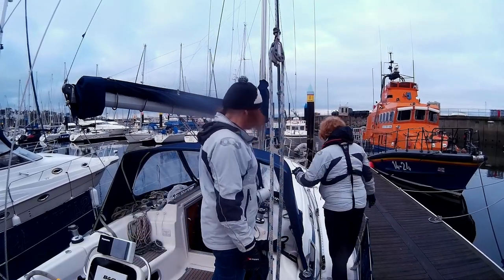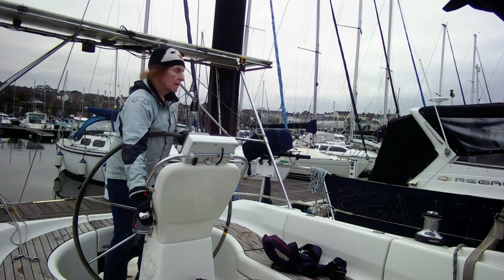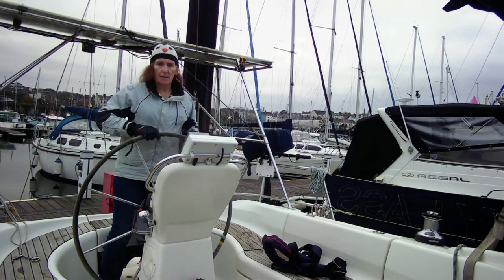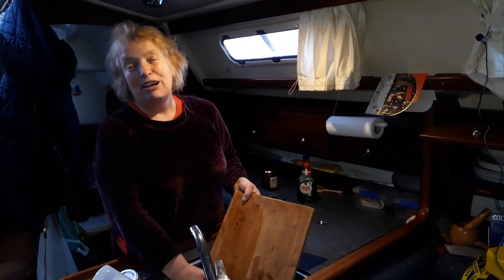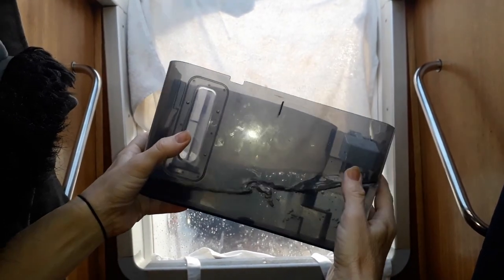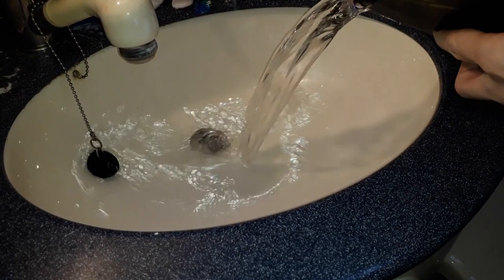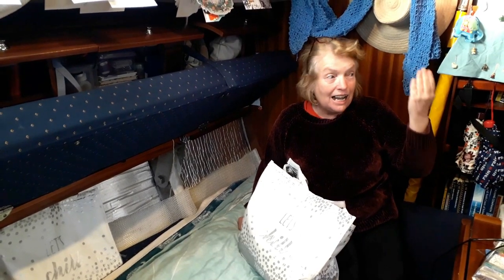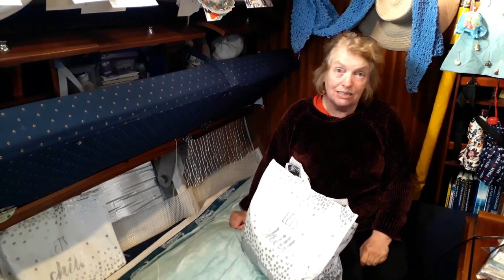Sailing Nothern Ireland - Bangor marina - moving the boat - Ep. 270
Sometimes the smallest thing can blind side you. It is not as if we had to worry about the wind but the boat disagreed with us...

About us

Follow us